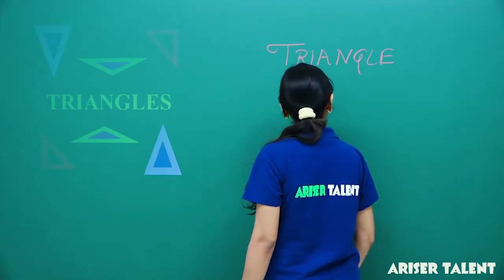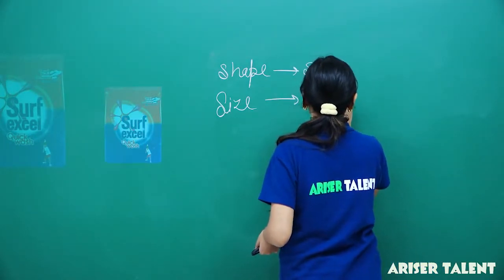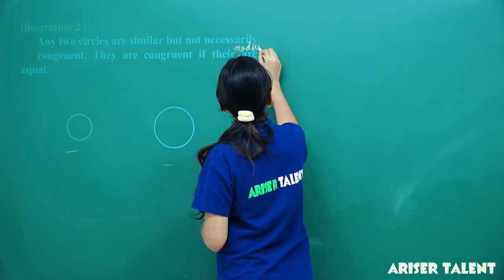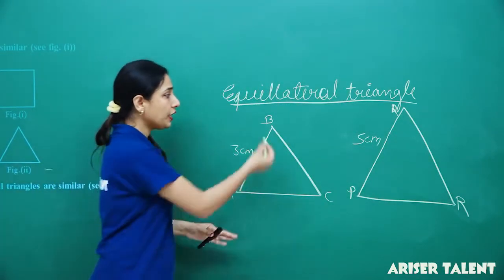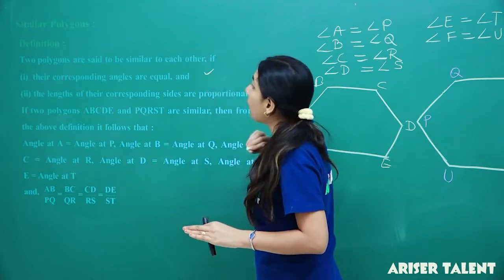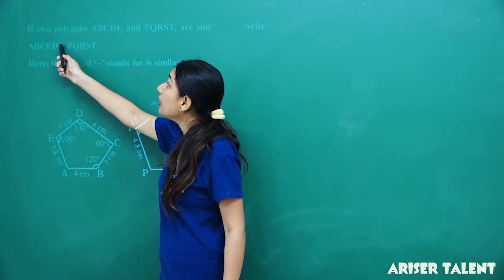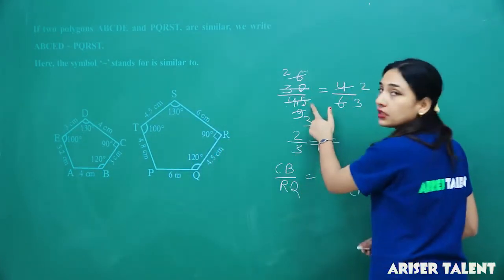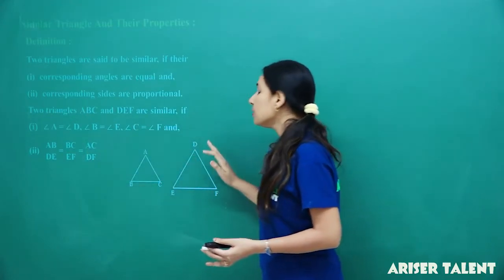Triangles | Introduction to Similar Figure, SimilarTriangles | English Medium | Class 10 Term 1 | AT